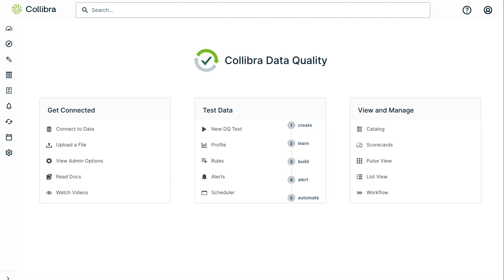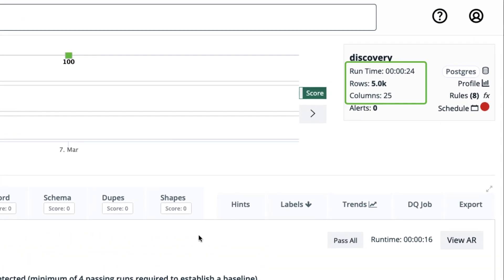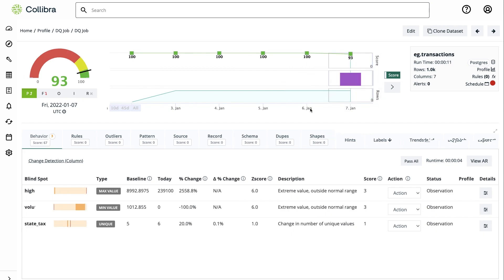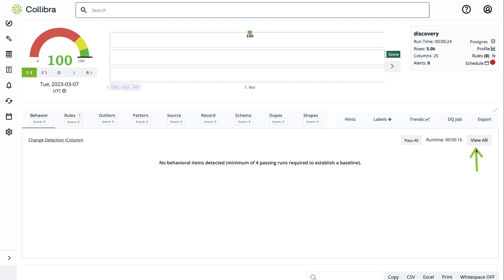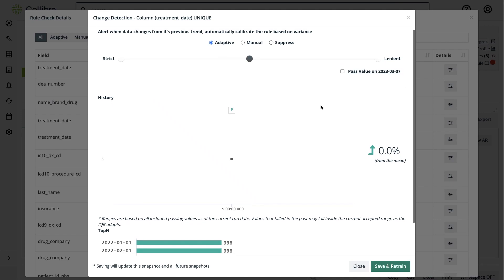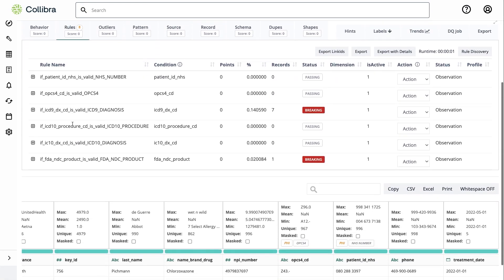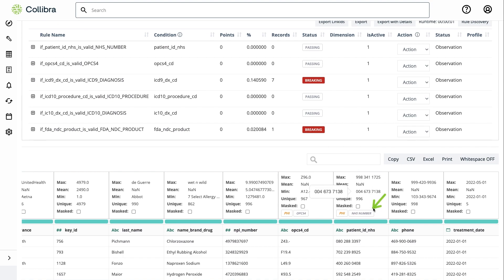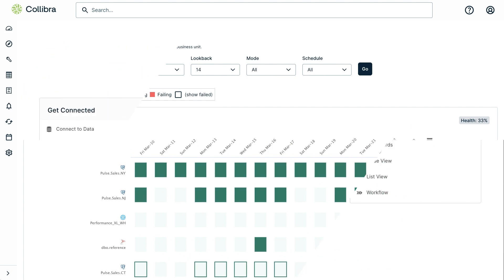Collibra Data Quality & Observability: out of the box features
Explore the sophistication of employing advanced machine learning to systematically address a range of data quality challenges, including profiling, rule enforcement, anomaly detection, data reconciliation, and uncovering hidden relationships.